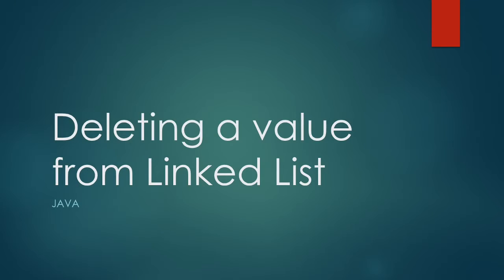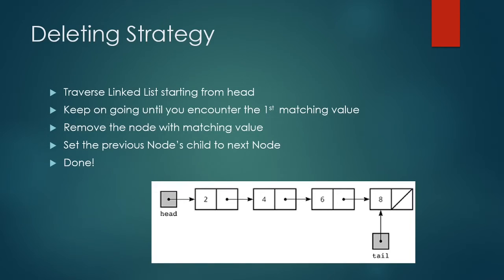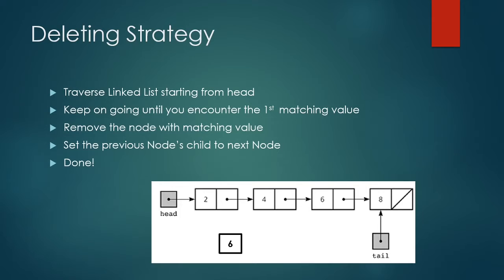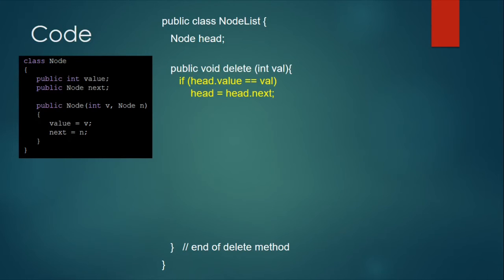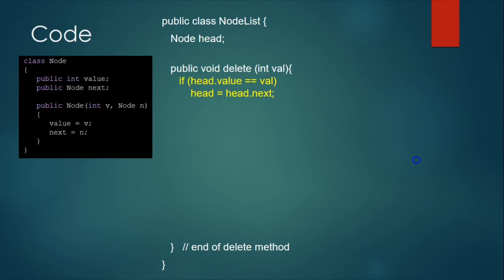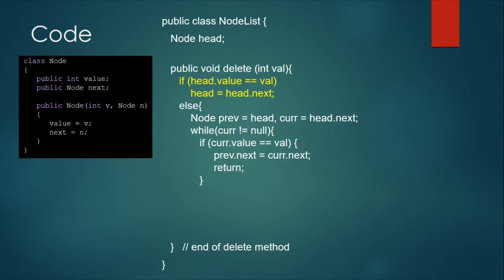Deleting Value From Linked List In Java